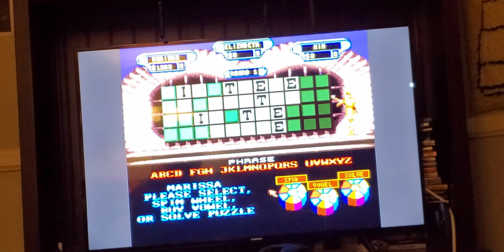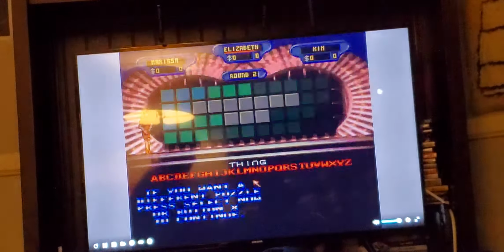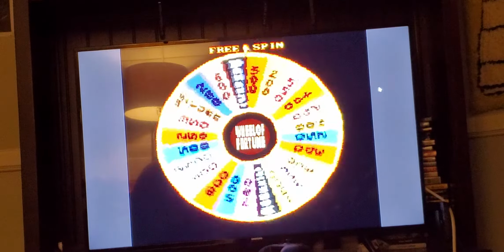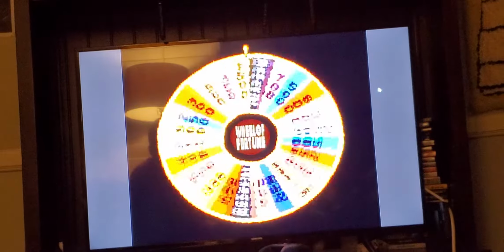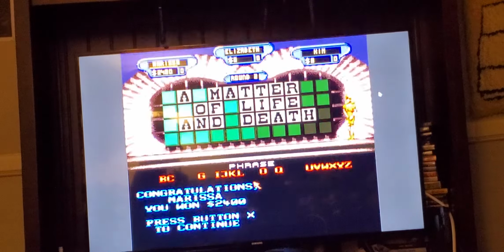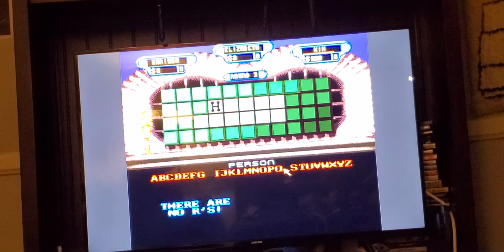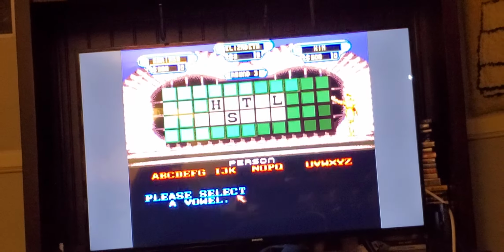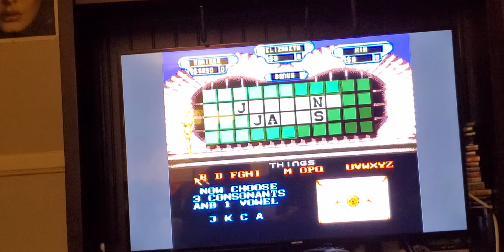Guest Wheel of Fortune episode 96: I play the SNES version with Marissa